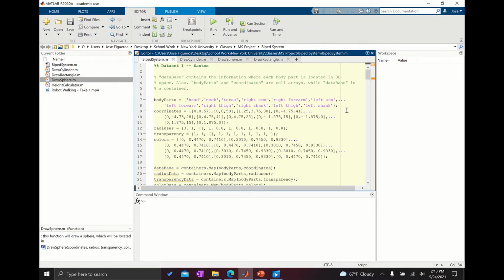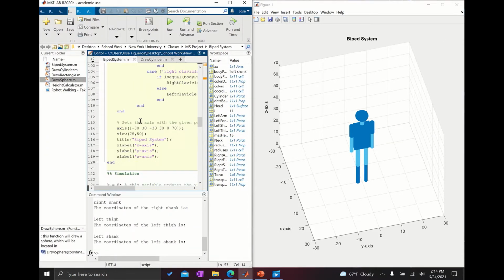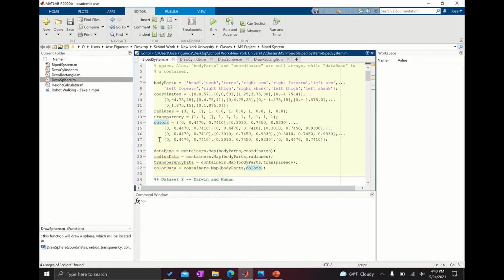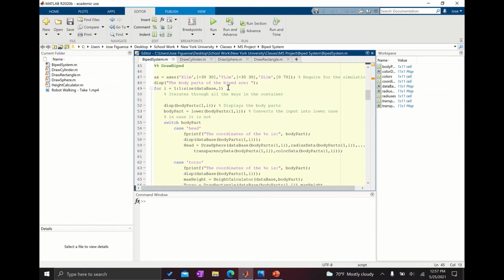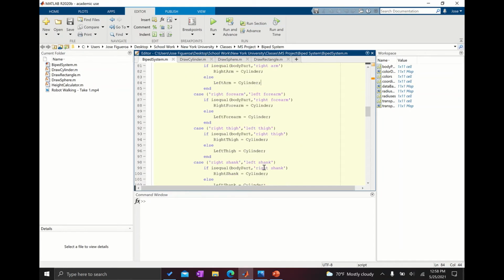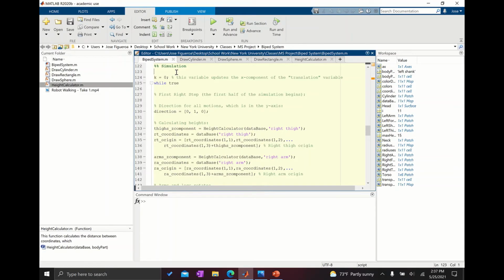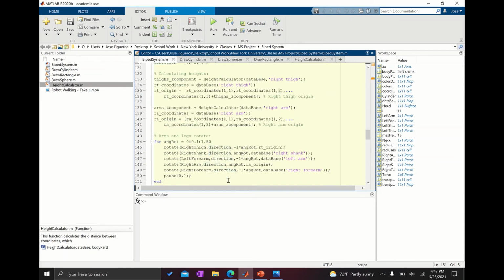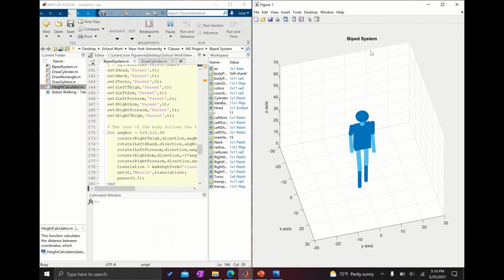Animation of a Biped System on MATLAB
This video shows the construction and animation of a biped system. The biped system is a humanoid who was fully developed on MATLAB. The animation also takes place on MATLAB and it makes the biped system walk through the given space. This is achieved by using multiple built-in MATLAB functions and by making my own as well. Thanks for reading and watching.